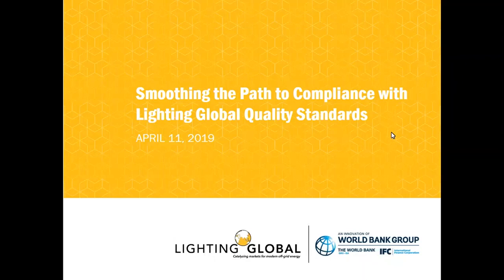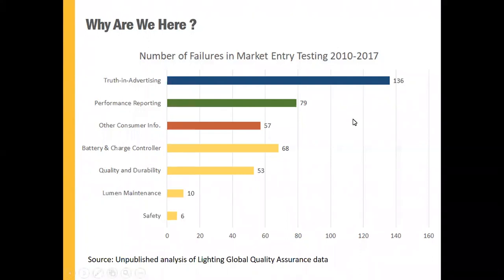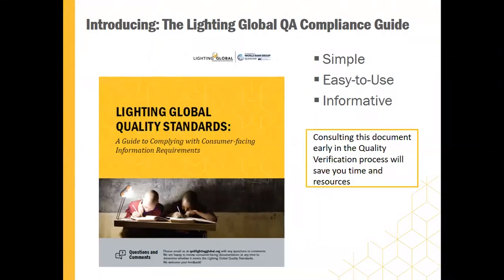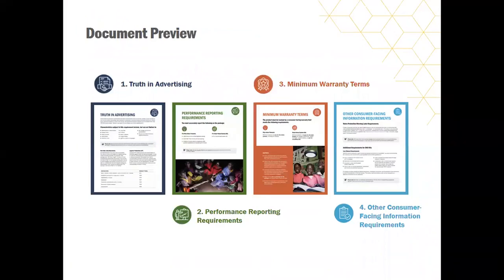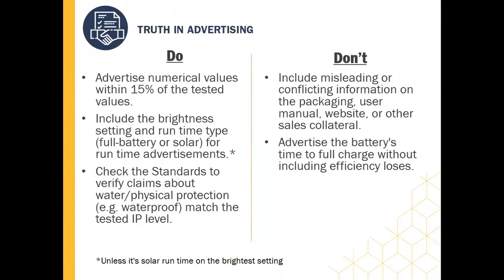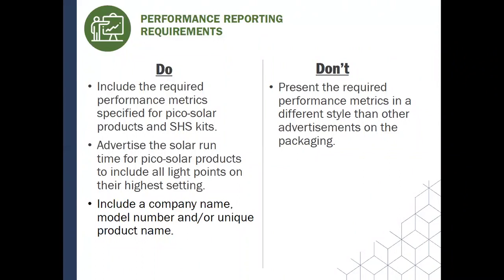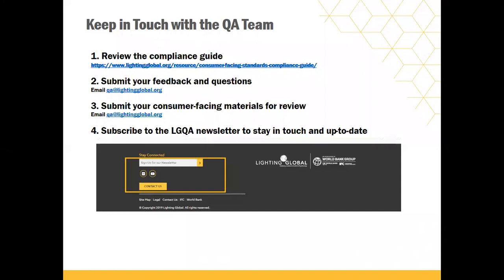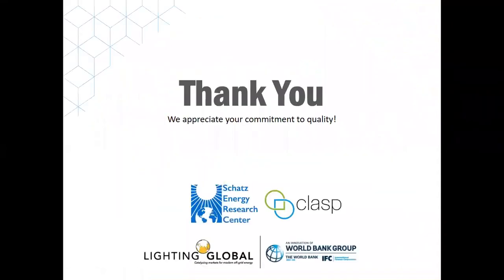Smoothing the Path to Compliance with Lighting Global Quality Standards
The Lighting Global Quality Assurance team held a webinar featuring its new guide to compliance and the consumer-facing information requirements in the Lighting Global Standards on 11 April 2019.This session was tailored to marketing and communications professionals who may have limited familiarity with the Lighting Global program and the Quality Standards. During the webinar, the QA team reviewed some of the most common errors and reasons for failure, and highlighted tips on how to avoid them.